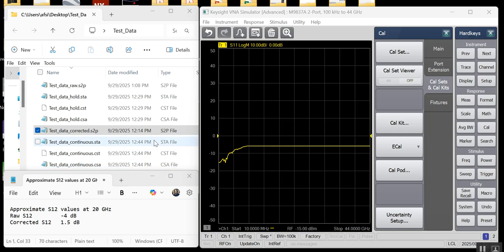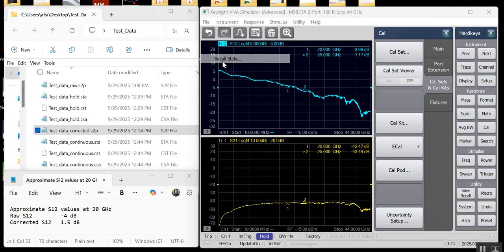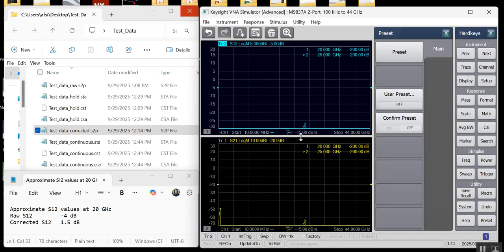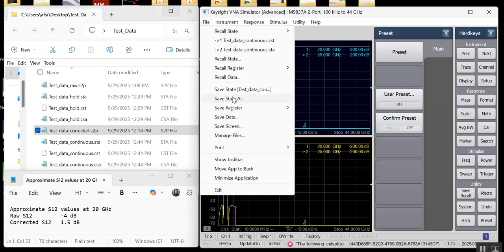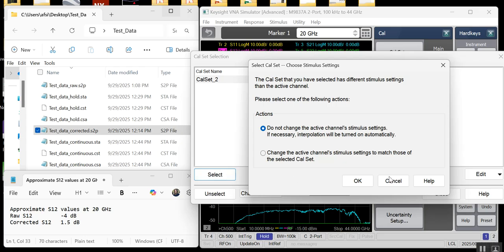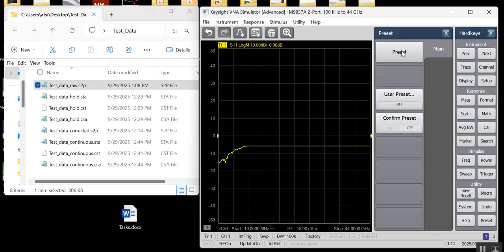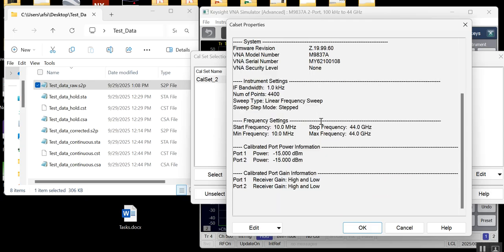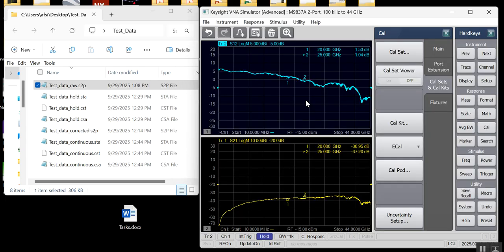Save/Recall Data on VNA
Keysight VNA